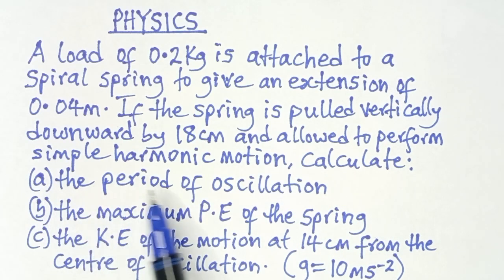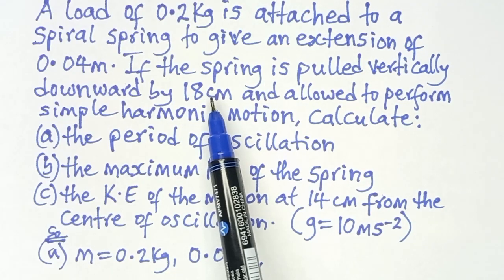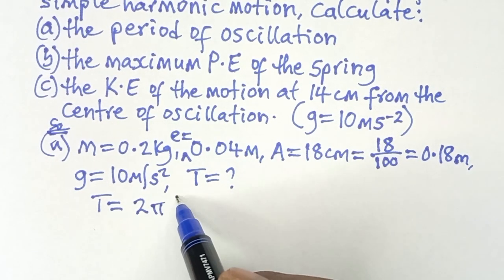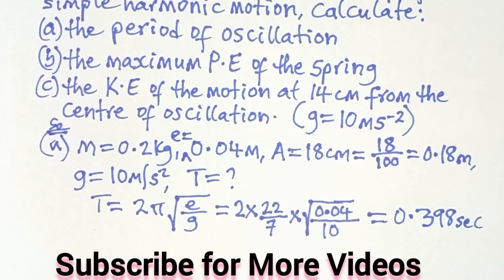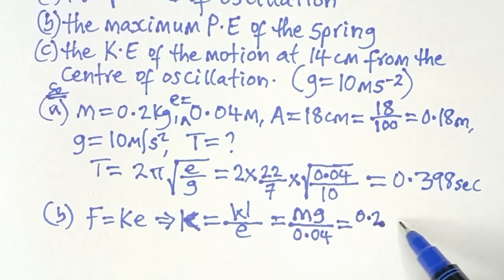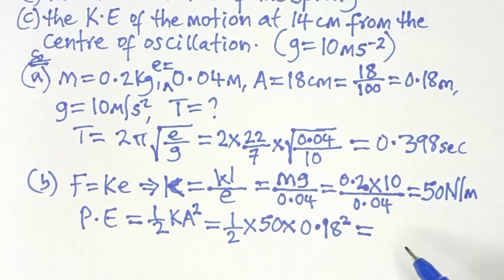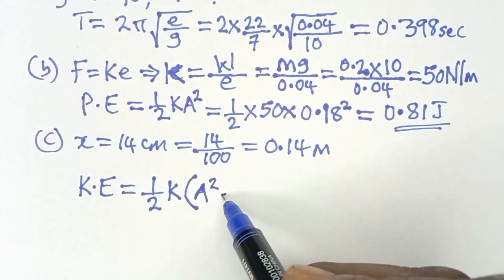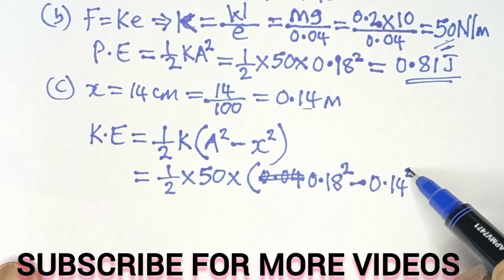PHYSICS: Simple Harmonic Motion (SHM) of a Spiral Spring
Simple Harmonic Motion (Spiral Springs)

​Ever wondered why a bouncing spring seems to move with such perfect rhythm? In this video, we dive into the fascinating world of Simple Harmonic Motion (SHM) using a simple spiral spring as our guide.

​We break down the physics of "the bounce" without getting bogged down in complex math. You’ll learn exactly what happens when a spring is stretched or compressed, and why it keeps oscillating back and forth around its resting point.

​What we’ll cover:

​The Equilibrium Position: Understanding the "home base" of a spring.

​Amplitude & Cycles: Visualizing the period and frequency of the bounce.

​Real-World Example: A Step-by-Step Tutorial explaining how to calculate major quantities on the motion

​Whether you're a student looking for a clear conceptual overview or just curious about how the spiral spring works, this guide simplifies the energy and motion behind every vibration.